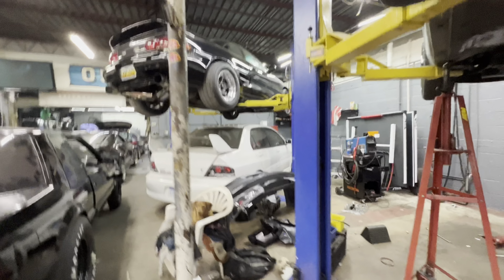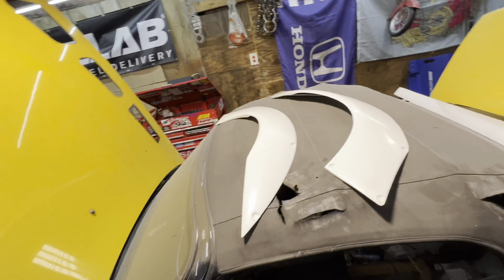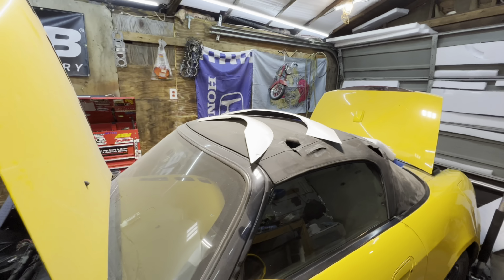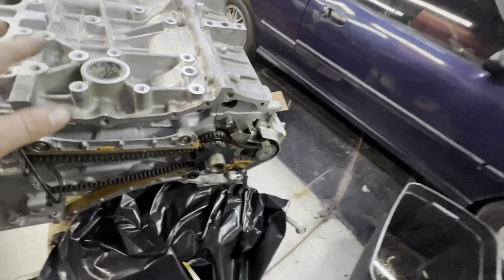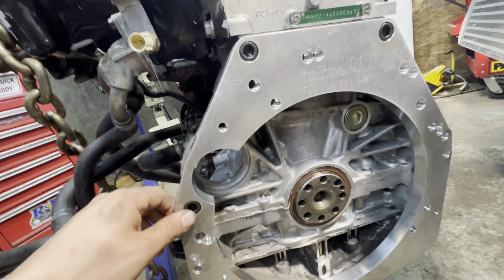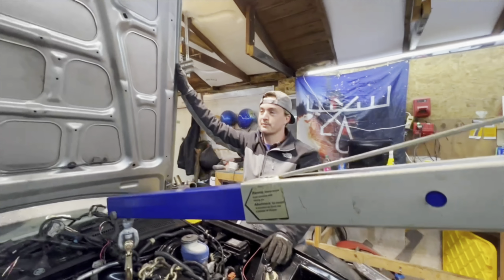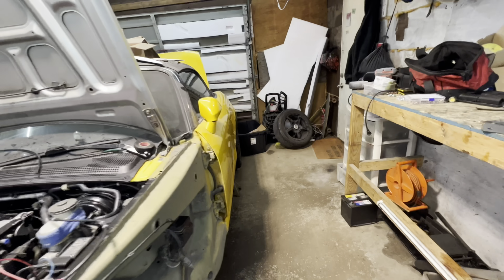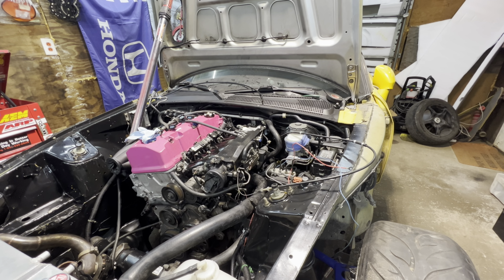S2000 with a Bmw ZF 5 speed Transmission?!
John over at inlinepro does a great job taking care of the s2000 community and deserves so much support in return!